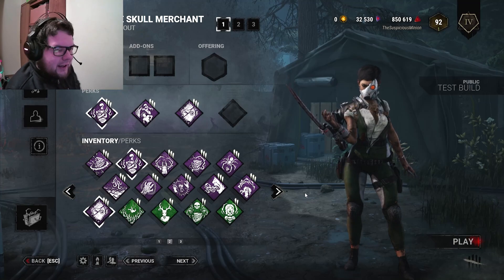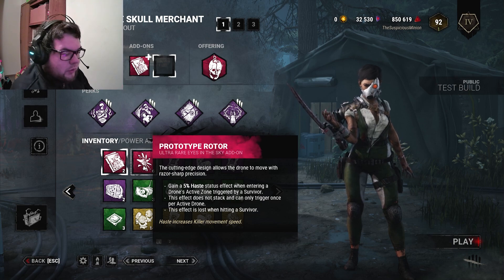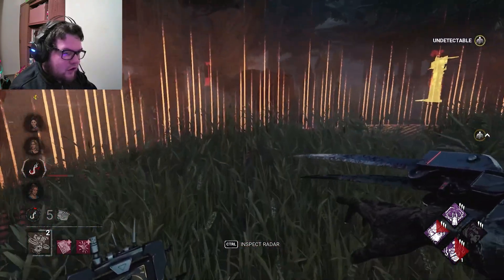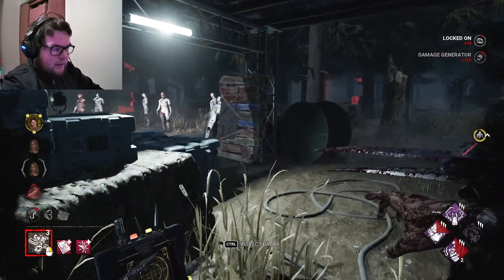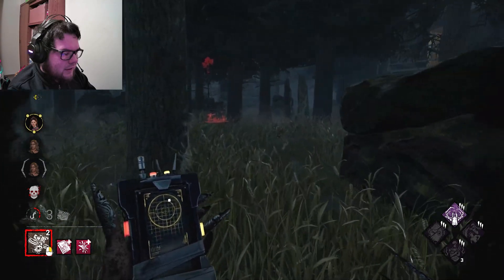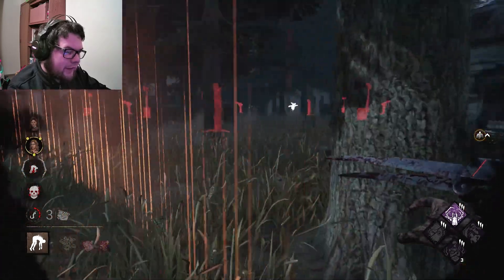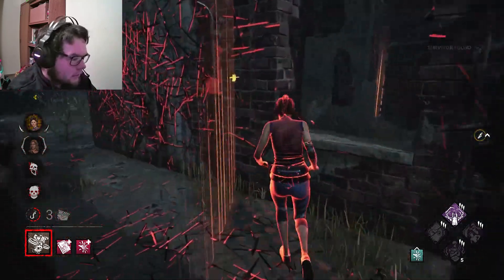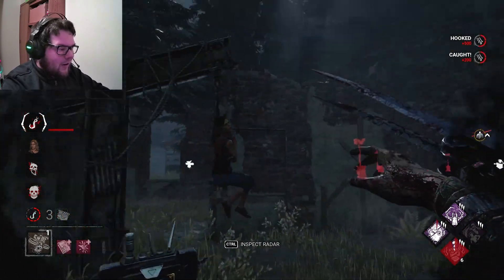NEW KILLER THE SKULL MERCHANT | Dead By Daylight (PTB)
She has one of the most interesting abilities to date